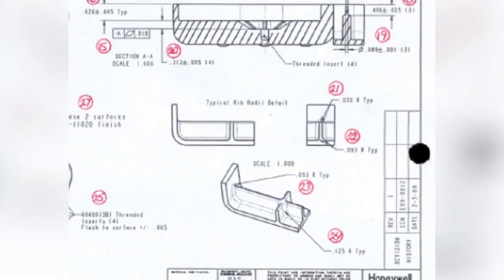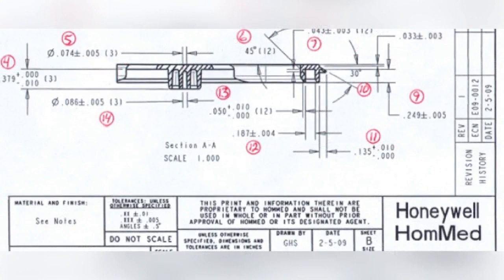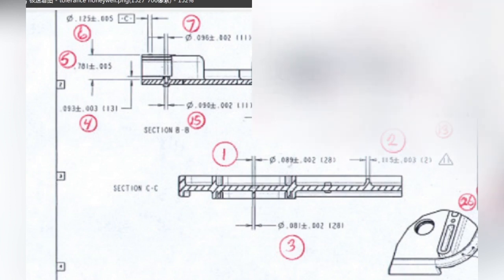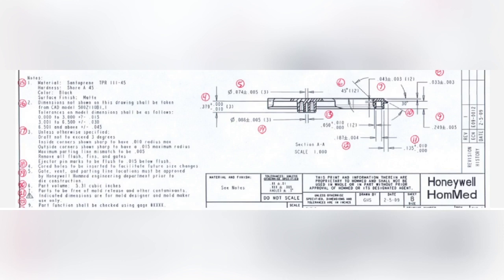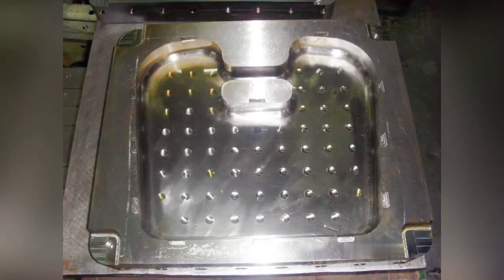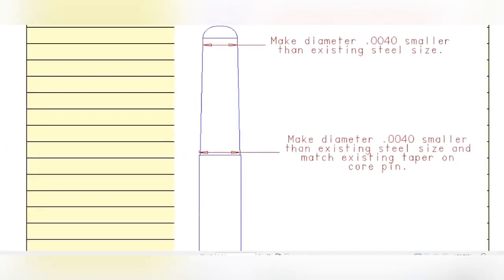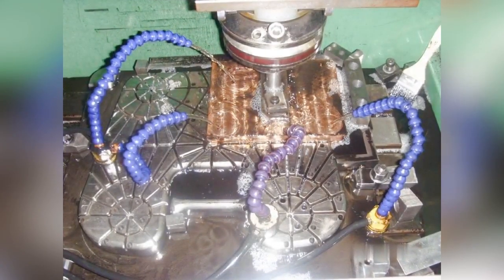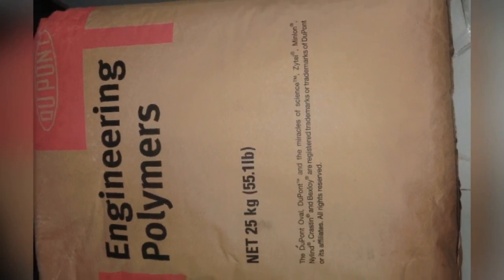Honeywell-are you drving us to make your plastic injection mold, molding?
Honeywell- are you driving us crazy to make your plastic products, the tolerances are too tight.

We have made some molds for Honeywell company, but the tolerances on the 2D drawings were pretty tight, this was a challenge for us to make such tight tolerance plastic parts, but anyway we did in the end, let's have a look at how we made it?

Plastic tool, injection molding, mold,mould, CNC machining, engineering, plastic injection mould, tooling, die casting tool, lathe, EDM milling machining grinding machining, China coronavirus, Wuhan virus, what is plastic mold, how to make a plastic injection tool, coronavirus outbreak Shenzhen

plastic injection mold plastic mould how to make plastic mold how to make injection tool # what is CNC machining plastic injection molding machine